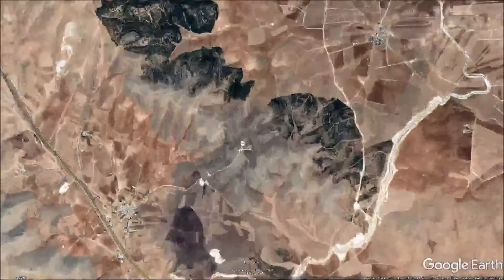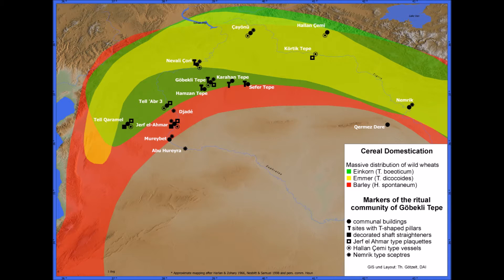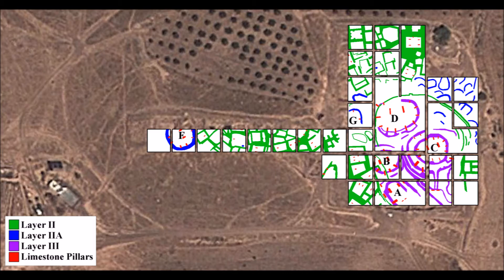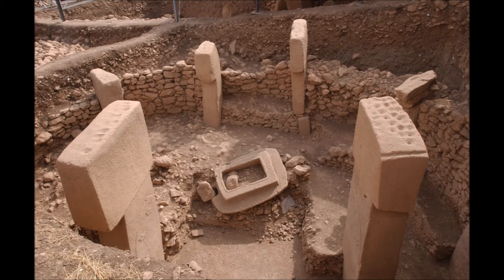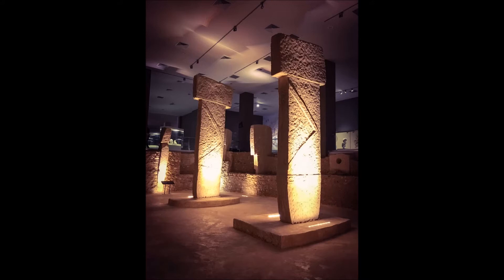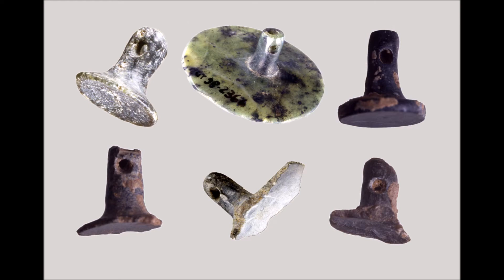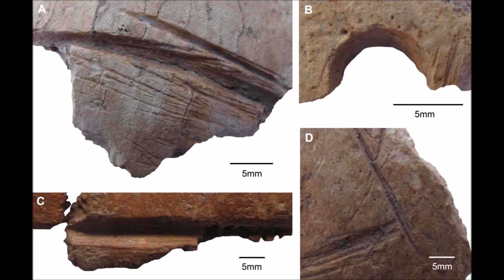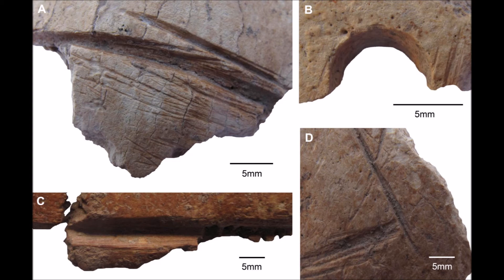Göbekli Tepe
A discussion of the Göbekli Tepe archaeological project.

All aerial Photography courtesy of Google Earth and their data providers.
All images used with permission from their owners.
Sources:
Oliver Dietrich, Manfred Heun, Jens Notroff, Klaus Schmidt and Martin Zarnkow (2012). The role of cult and feasting in the emergence of Neolithic communities. New evidence from Göbekli Tepe, south-eastern Turkey. Antiquity, 86, pp 674-695

Klaus Schmidt (2000) Göbekli Tepe, Southeastern Turkey: A preliminary Report on the 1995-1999 Excavations. Paléorient, Vol. 26, No. 1 (2000), pp. 45-54

Oliver Dietrich, Jens Notroff and Klaus Schmidt (2017) Feasting, Social Complexity, and the Emergence of the Early Neolithic of Upper Mesopotamia: A view from Gobekli Tepe. Feast, Famine or Fighting, Multiple Pathways to Social Complexity, Ch 5, pp 91-132

Klaus Schmidt (2006) Göbekli Tepe Excavations 2005. Kazı Sonuçları Toplantıları, Vol. 28, 97-110

Joris Peters and Klaus Schmidt (2004) Animals in the symbolic world of Pre-Pottery Neolithic Göbekli Tepe, south-eastern Turkey: a preliminary assessment. Anthropozoologica 39 (1), pp 179-218

Klaus Schmidt (2010) Göbekli Tepe – the Stone Age Sanctuaries. New results of ongoing excavations with a special focus on sculptures and high reliefs. Documenta Praehistorica XXXVII

Jens Notroff, Oliver Dietrich, Laura Dietrich, Cecilie Lelek Tvetmarken, Moritz Kinzel, Jonas Schlindwein, Devrim Sönmez, Lee Clare (2017) More Than a Vulture: A response to Sweatman and Tsikritsis Mediterranean Archaeology and Archaeometry, Vol. 17, No 2, pp. 57-74

Dietmar Kurapkat, (2012) A Roof under One’s Feet: Early Neolithic Roof Constructions at Göbekli Tepe, Southeastern Turkey. Nuts & Bolts of Construction History. Culture, Technology and Society, Vol. 3, pp. 157-165

Julia Gresky, Juliane Haelm and Lee Clare, (2017) Modifed human crania from Göbekli Tepe provide evidence for a new form of Neolithic skull cult. Science Advances Vol. 3 no. 6 e1700564